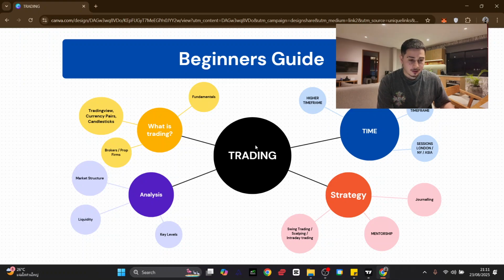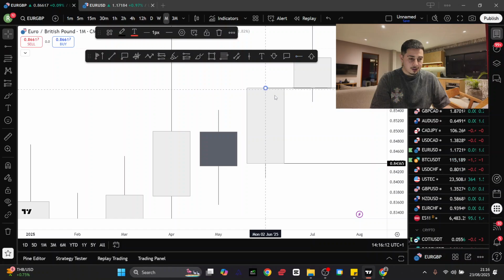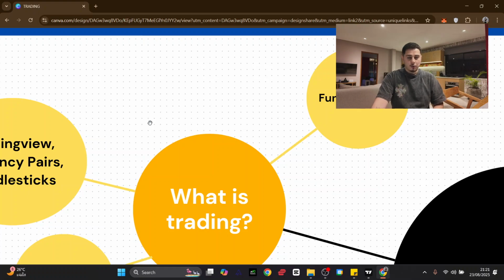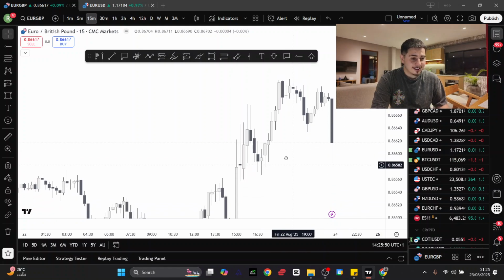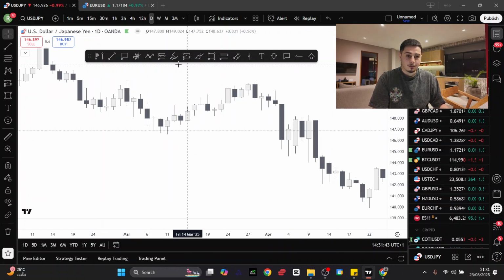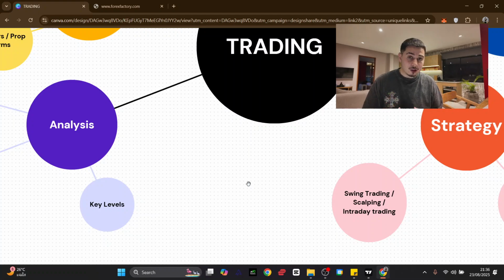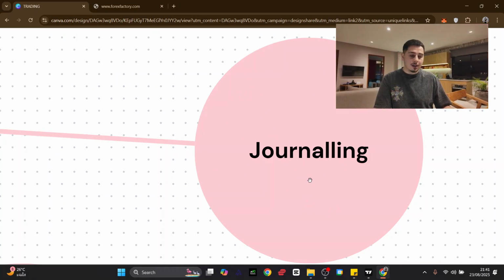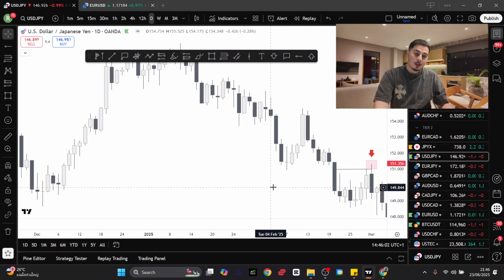The BEST beginners guide to trading in 2025 - FULL BREAKDOWN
→ Limited spaces. Get access to my FULL strategy and VIP discord

→ Watch me live-trade every day & learn with like-minded traders

More forex breakdowns, psychology gems, and real-life trader/rapper content dropping weekly.

🎧 New Music Out Now:
“HEAD ABOVE WATER OUT THE ALBUM” 🎵